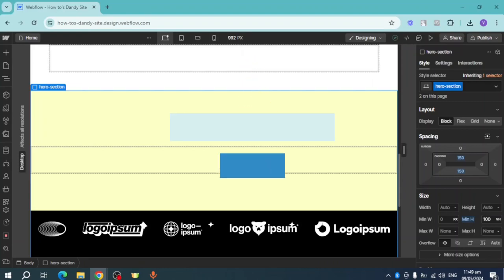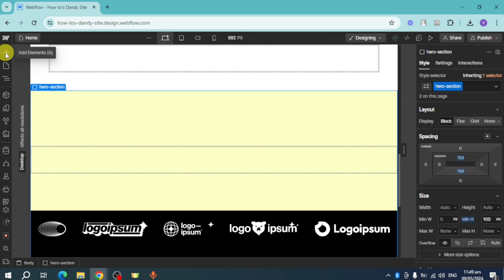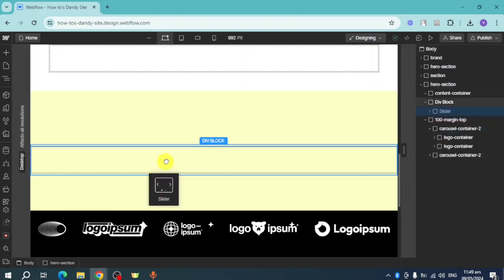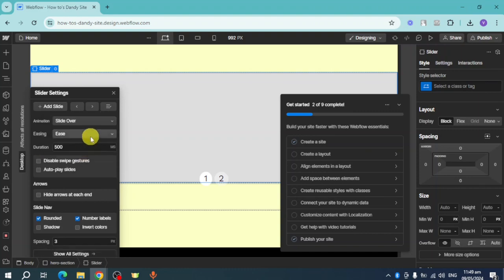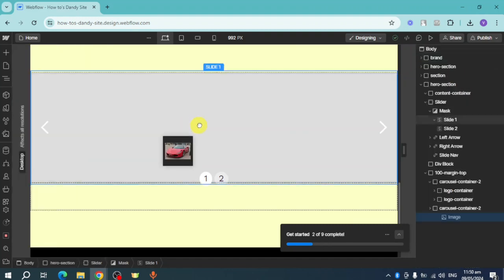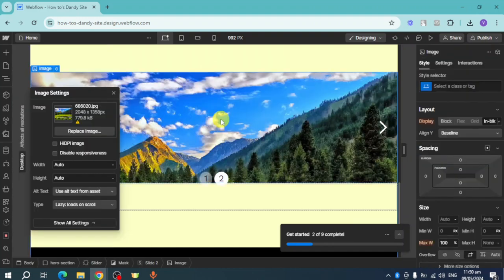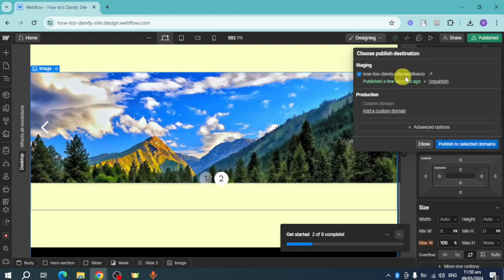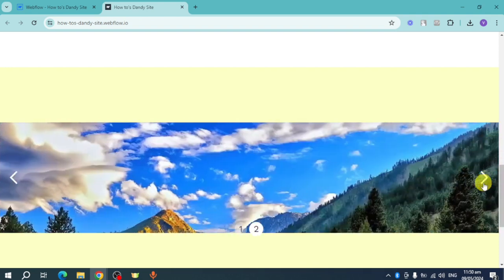How to Make a Slider in Webflow (Best Method).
Learn how to make a slider in Webflow with the best method in this tutorial. Start creating dynamic and engaging websites today!